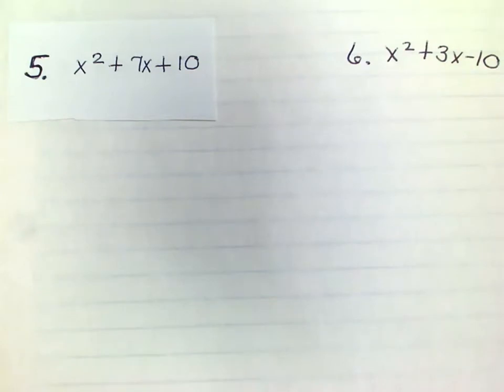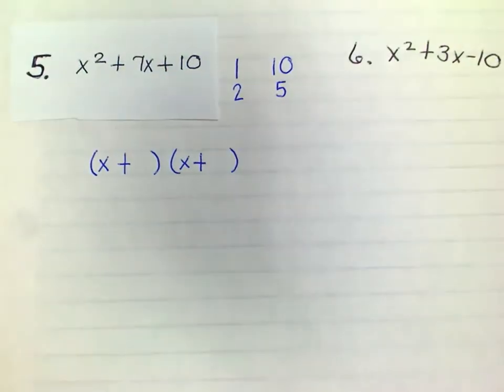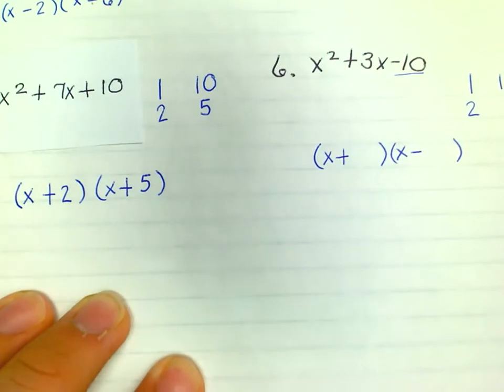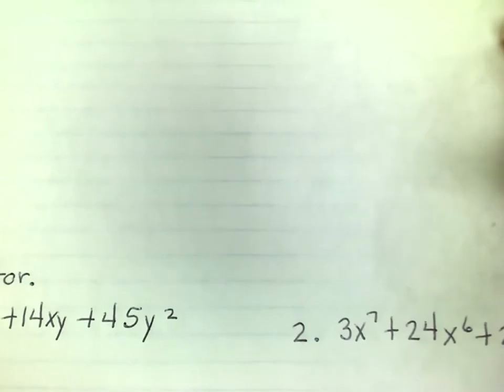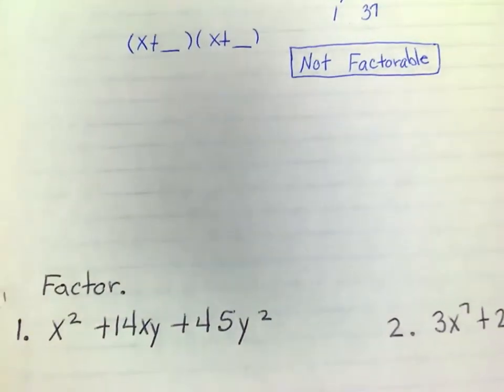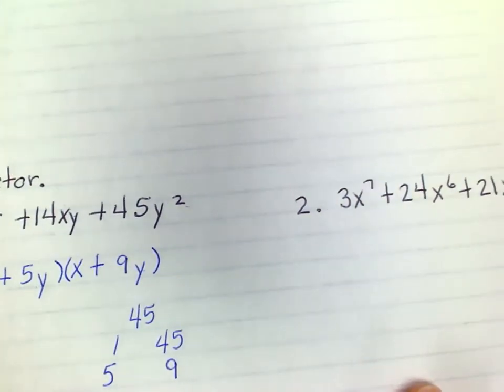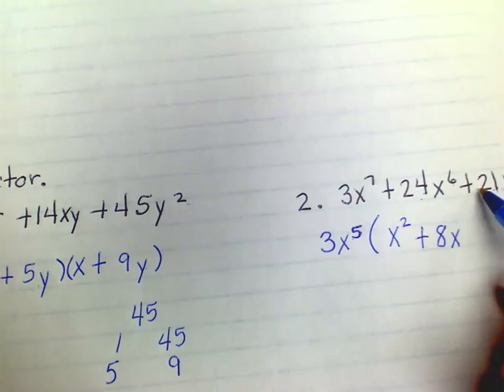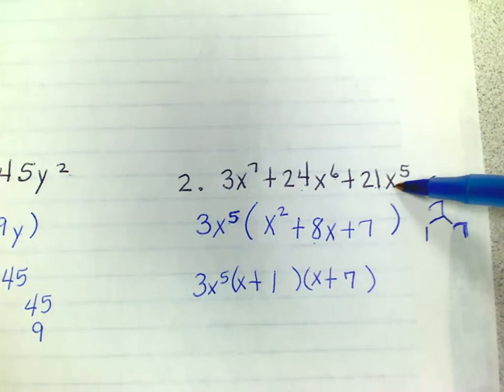Factoring Trinomials of the Form x^2+bx+c, Part II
A discussion on factoring trinomials.